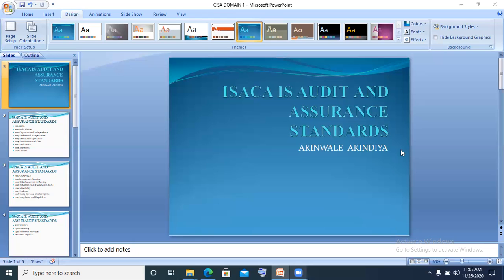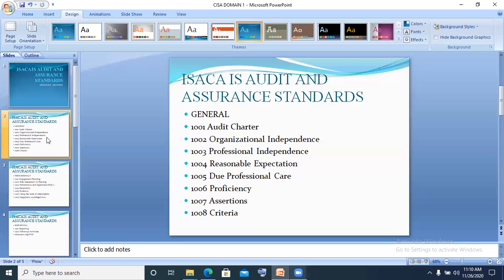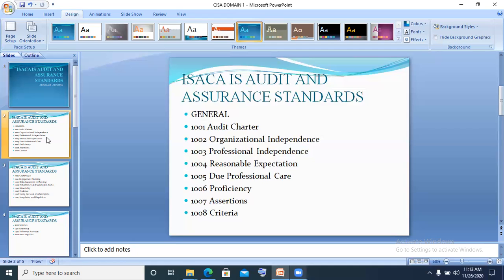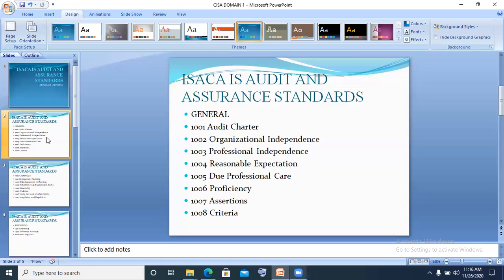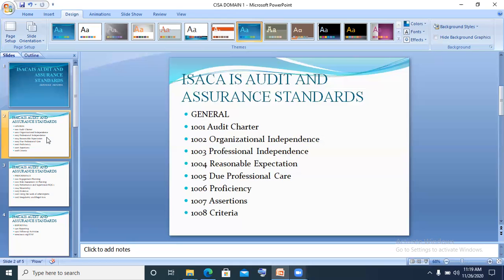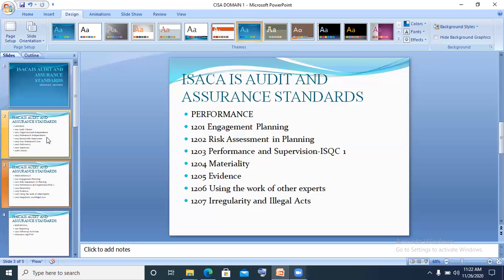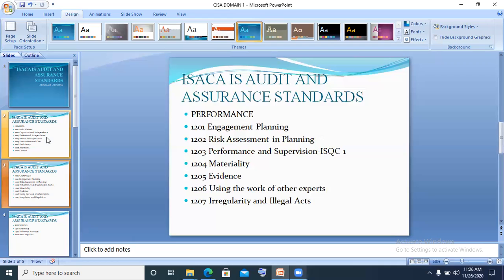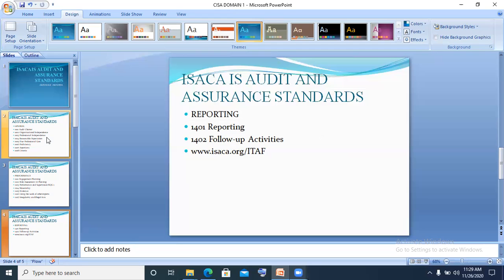ISACA IS AUDITING STANDARDS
This video explains in clear terms the IS Auditing Standards  as they apply  to  IS audit engagements.